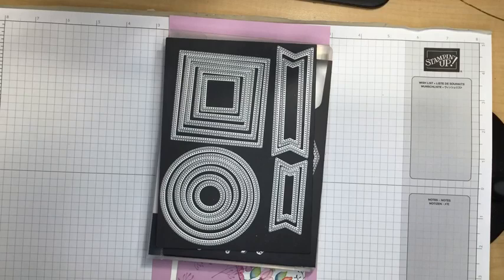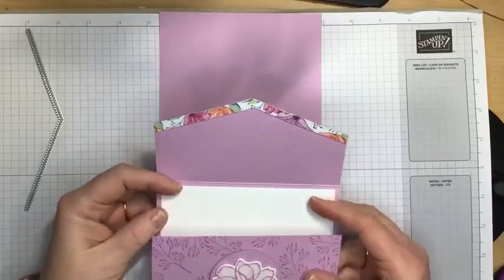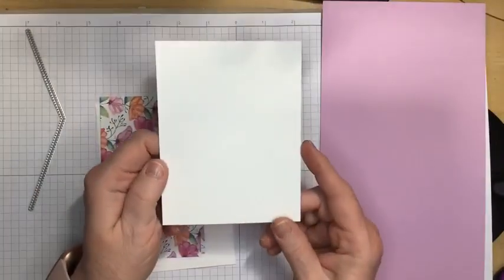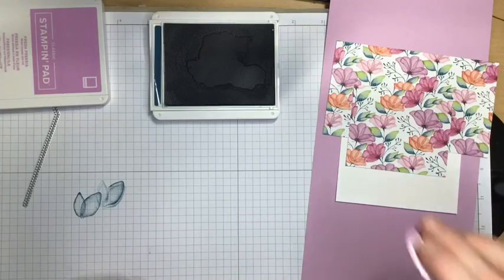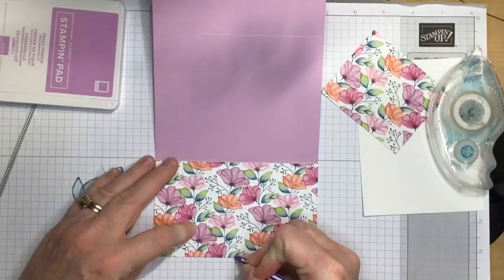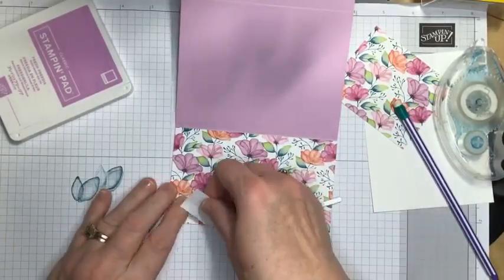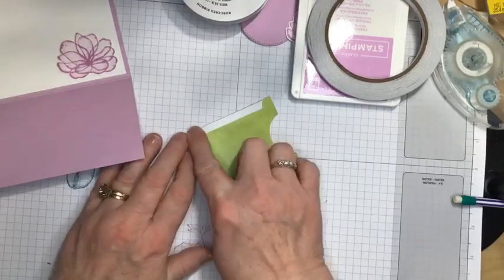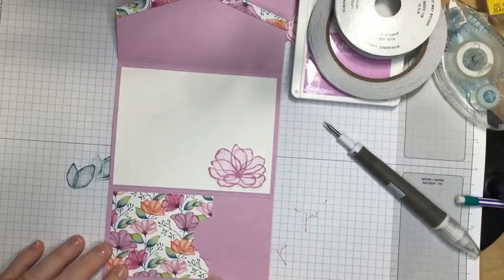Fun Fold Friday: Envelope Fold Fun Fold Card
Welcome to my December 15, 2023 Facebook Live, Fun-Fold Friday. In this video, I will show you how to make a Envelope Fold Fun Fold Card using Translucent Florals Bundle and The Delightful Floral Designer Series Paper. All of the products work so well together and make a fun, all occasions card.

Envelope Fold Fun Fold Card Dimensions:

Cardstock Measurements:

Fresh Freesia Cardstock:
 5 ½” x 10 ½”, scored at 3” and 7 ¼”
 Scrap for die cutting

Basic White Cardstock:
 4” x 5 ¼”
 Scrap for stamping and die cutting

Delightful Floral Designer Series Paper:
 3 ¼” x 5 ½”
 2 ⅞” x 3 ¼”
Dorene Decibus
Independent Stampin' Up! Demonstrator
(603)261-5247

I would love to have you follow my page, check out my daily card samples, and join me for my Facebook lives, Friday nights at 6:00 pm EST. Don’t forget to subscribe to my channel!